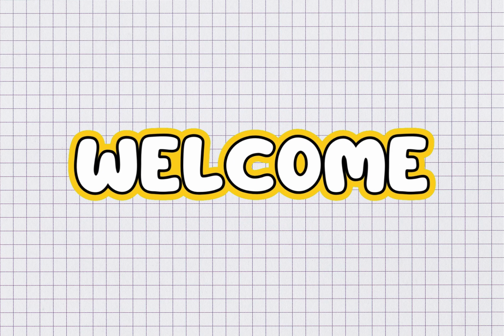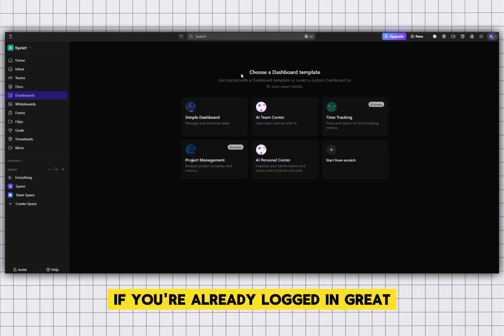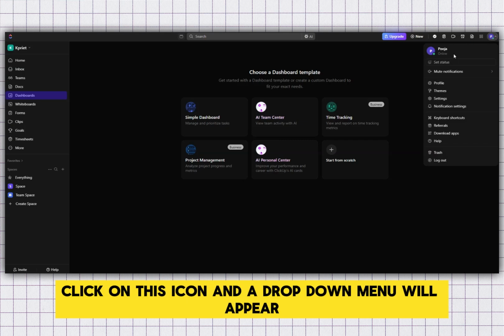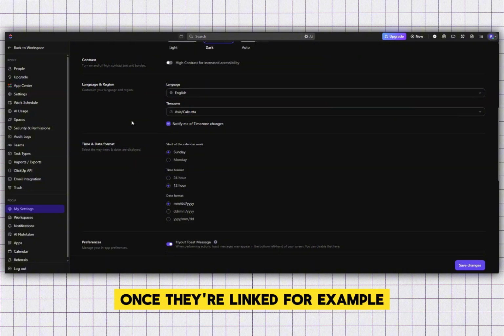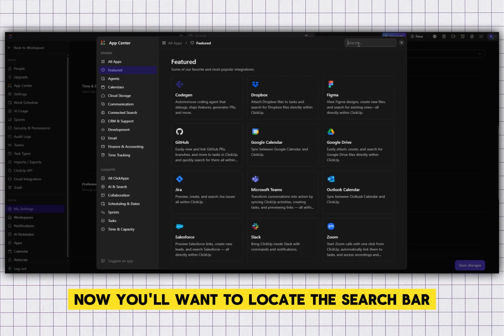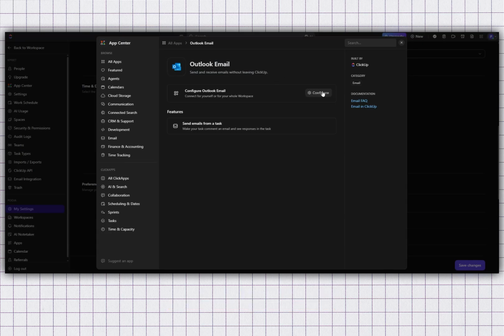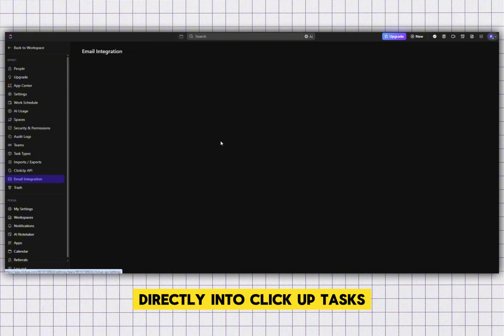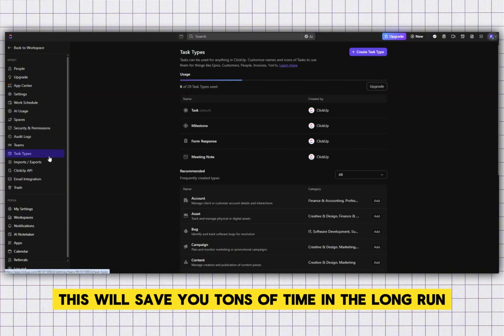How to Integrate ClickUp With Outlook (Easy Guide)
Learn how to seamlessly integrate ClickUp with your Outlook account, streamlining your workflow and enhancing productivity. This tutorial will guide you through the step-by-step process of connecting ClickUp directly with your Outlook account, allowing you to access your emails, calendar, and tasks all in one place. By linking these two powerful tools, you'll be able to manage your time more efficiently, automate tasks, and stay organized. Discover the benefits of integrating ClickUp with Outlook and take your productivity to the next level. Watch this video to find out how to connect ClickUp with your Outlook account now and start experiencing the advantages of a unified workflow.